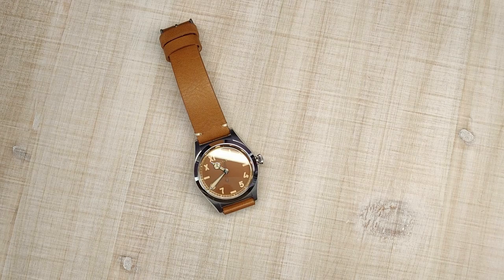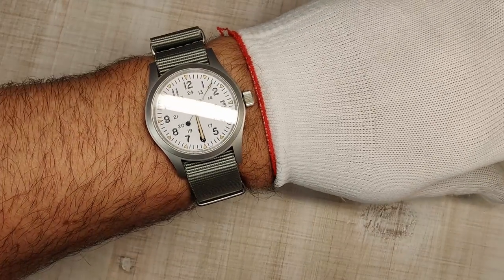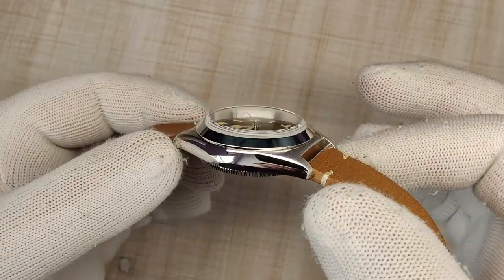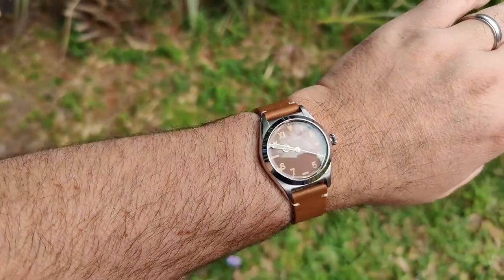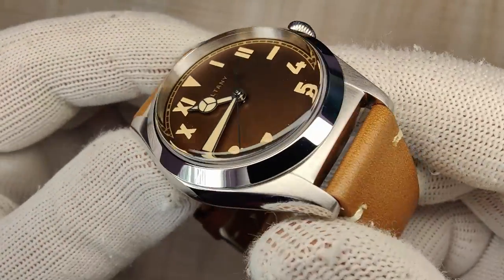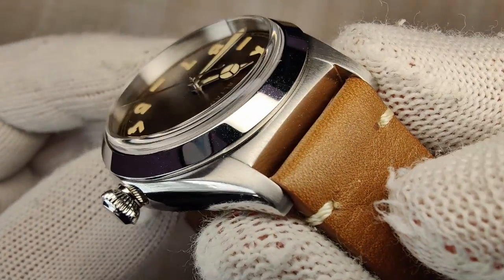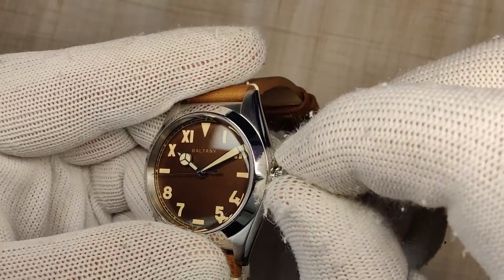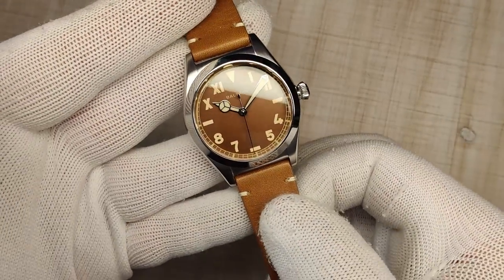Baltany S184029 - Full Review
Thank you Guys for watching.  hopefully you like review as much as I like the watch!

Link for the Watch

Timestamps:
0:00 - B-Roll
00:36- Intro
1:49 - Spec Rundown
02:30- Dimensions
03:15- Wrist shots and Strap show
05:20- Case finishing
07:21- Crystal
08:06- Dial
10:55- Lume shot
11:31- Movement and Crown
12:35- Bracelet
13:55- Conclusion

The links take you to the product, you pay nothing extra, but  the channel gets a little commission from every sale made from that link.  This channel continues to get new releases because of you guys.  thank you for supporting this channel and any other youtube channel.